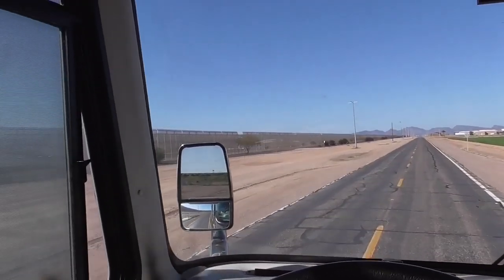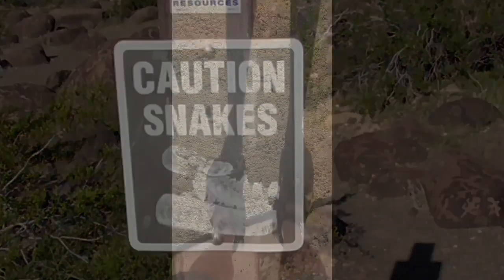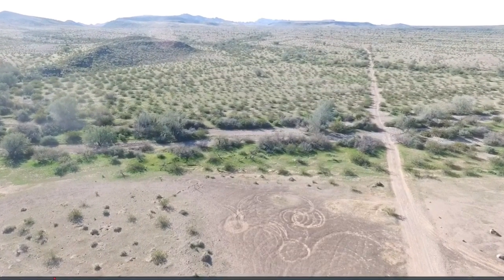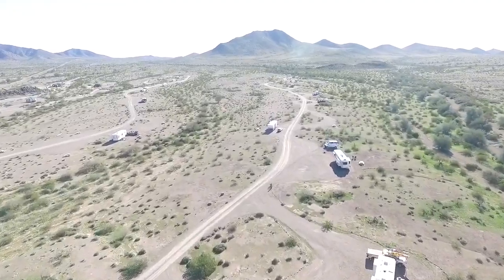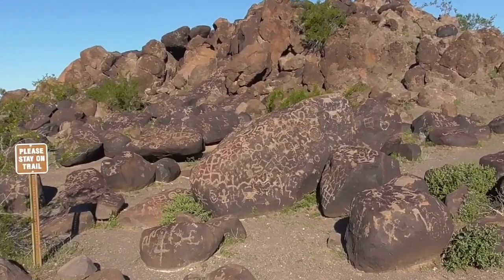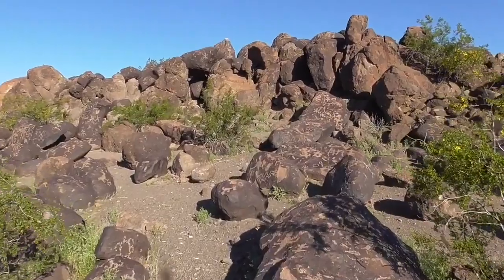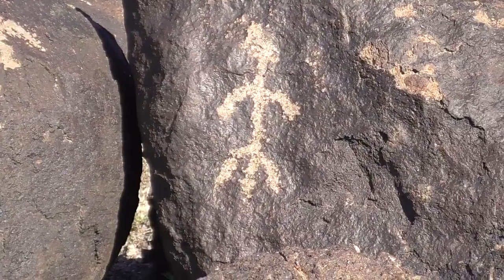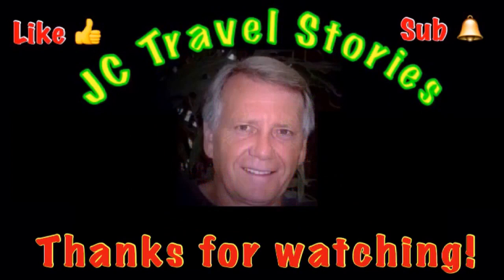Painted Rock Petroglyph. $4 Campground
Today's video is about the Painted Rock petroglyph site near Gila Bend, Arizona. We stopped there for a night traveling from Yuma to Tucson.  An unbelievable amount of rock carvings by ancient artists.